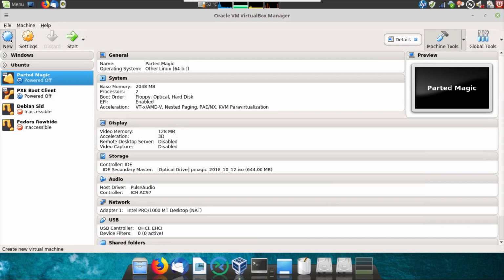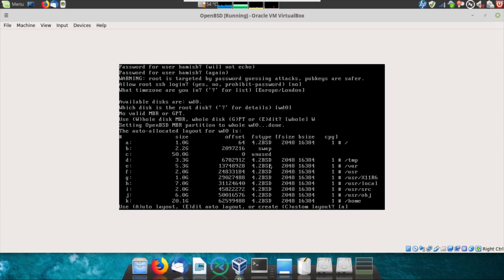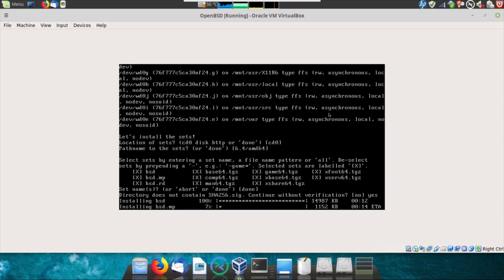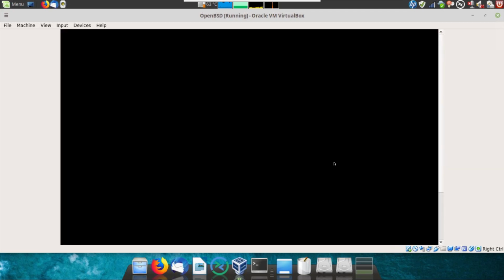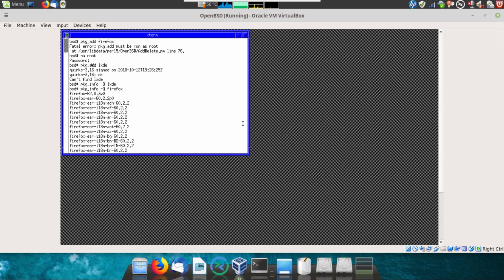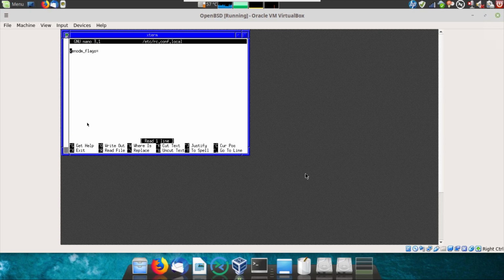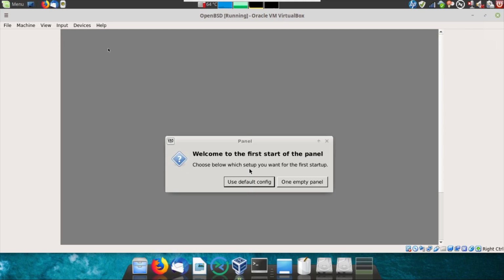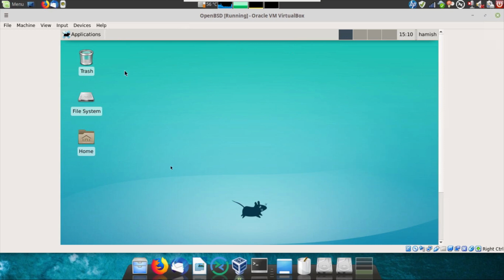Quick dip into OpenBSD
In this post and video combo, I take a quick dip into the world of OpenBSD, and install and configure some software, to see how similar it is to Linux.